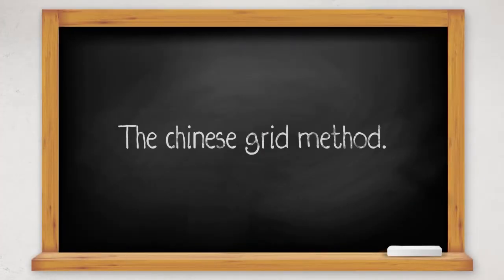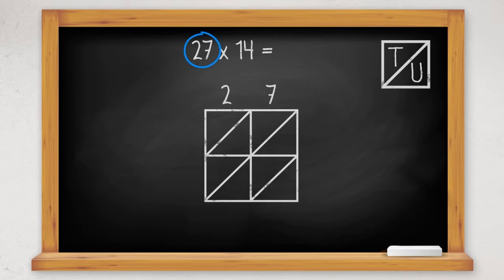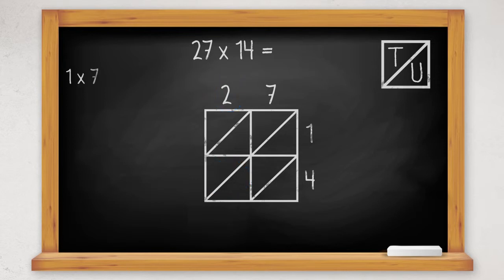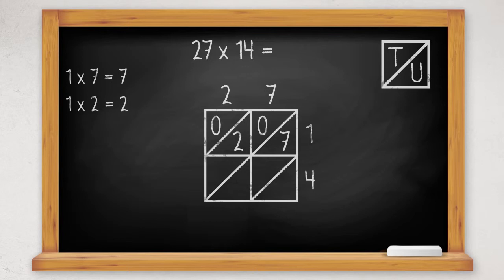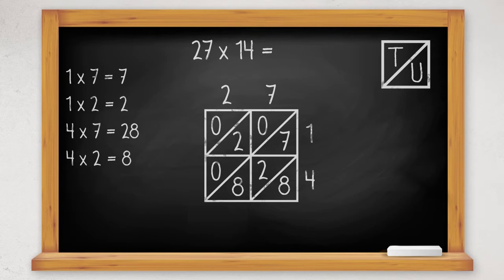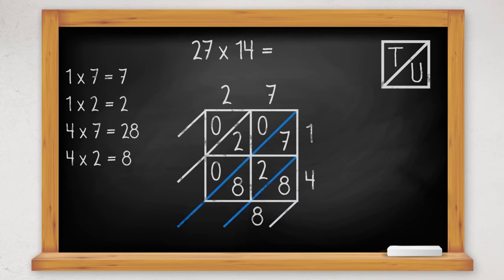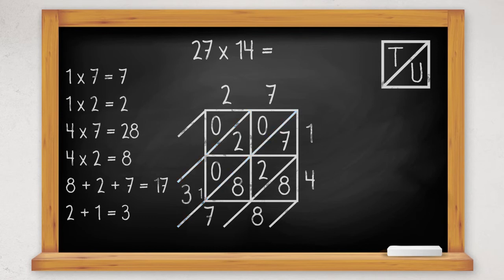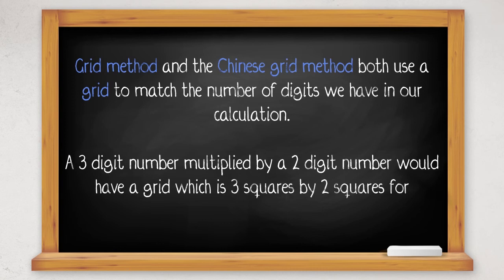Advanced c Long multiplication ChineseGrid method 1